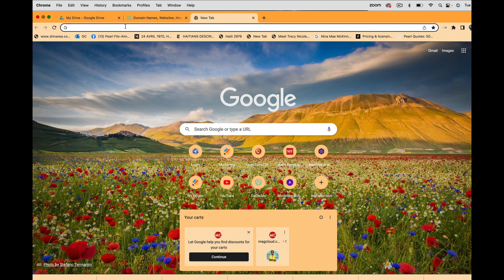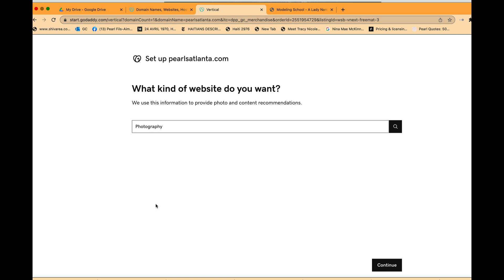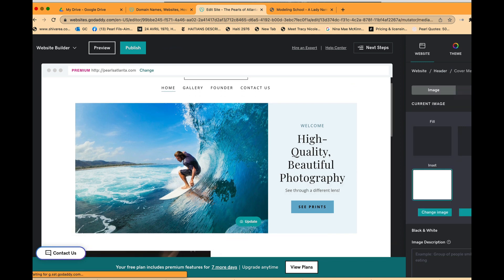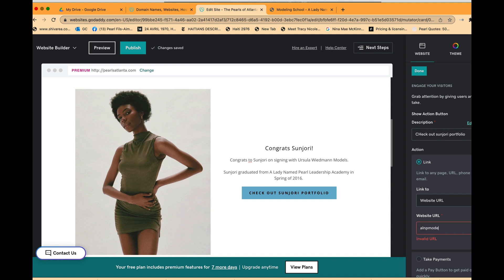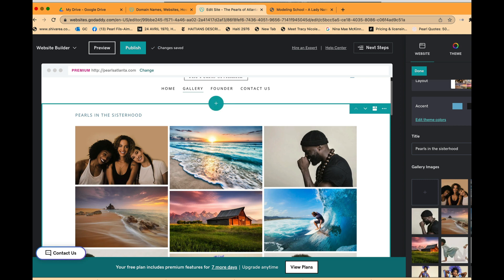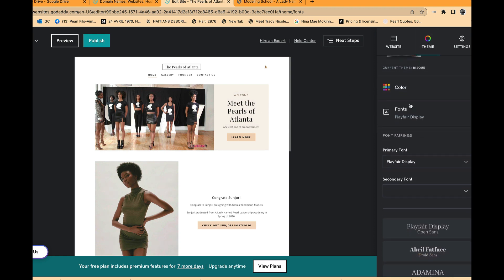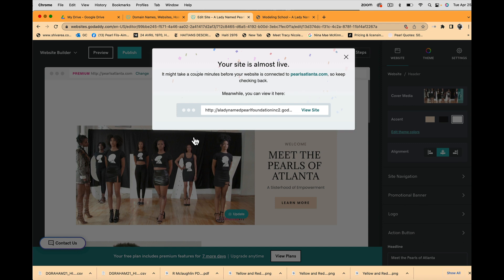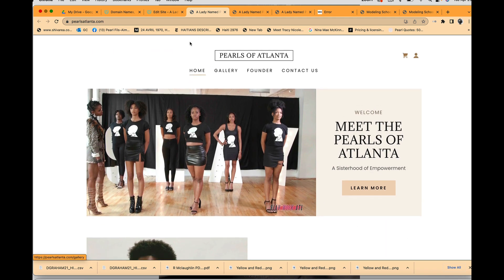Godaddy WebsiteBuilder Tutorial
A Lady Named Pearl Leadership Academy founder Pearl walks through how to build a website utilizing Godaddy Website Builder.